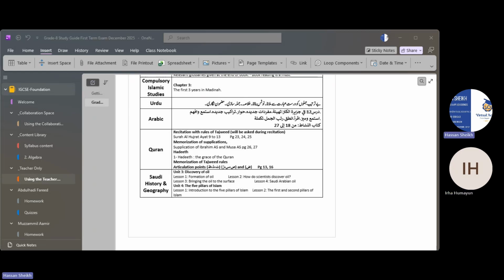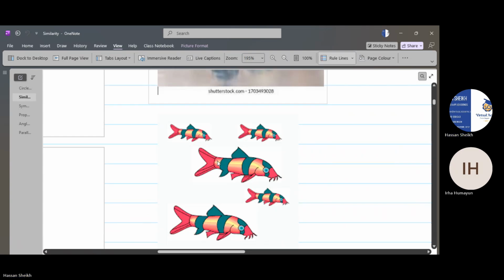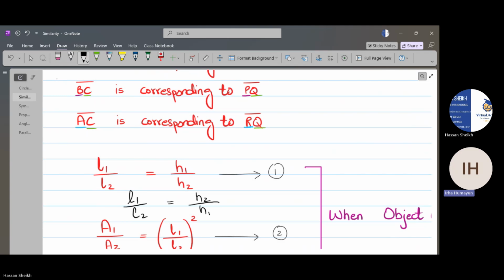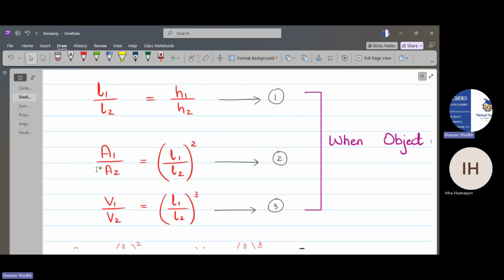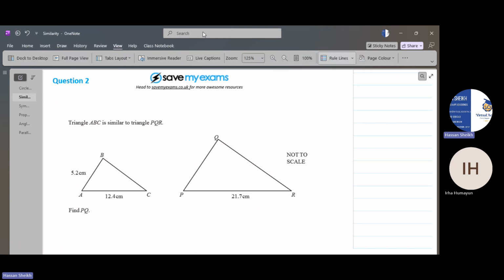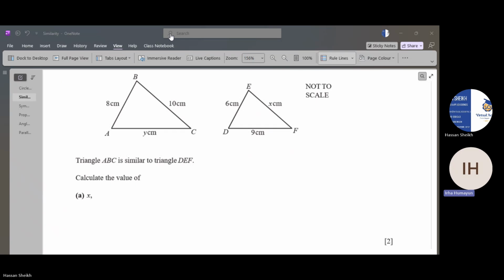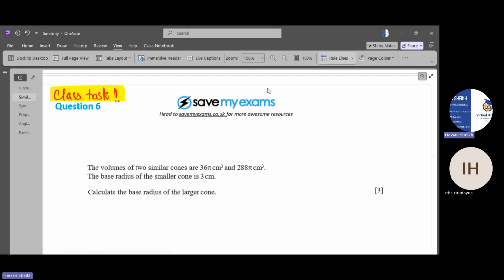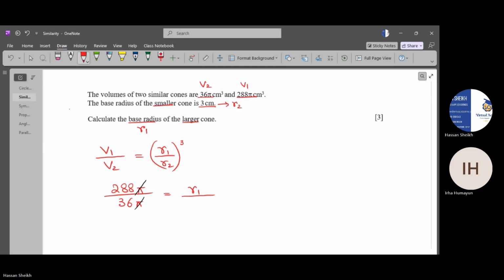Similarity IGCSE Math 0580